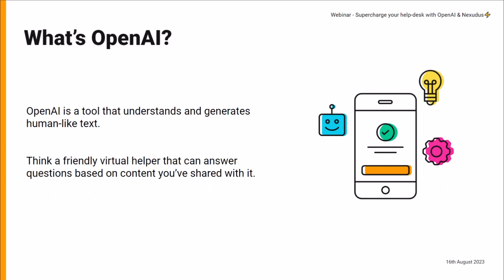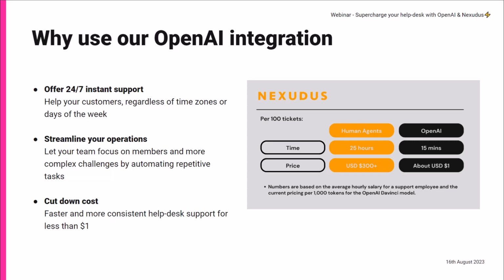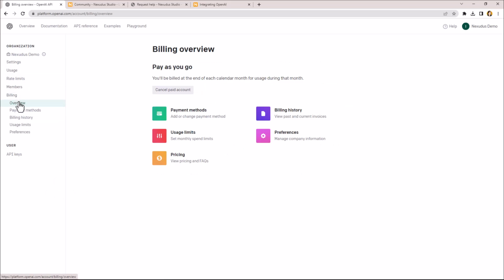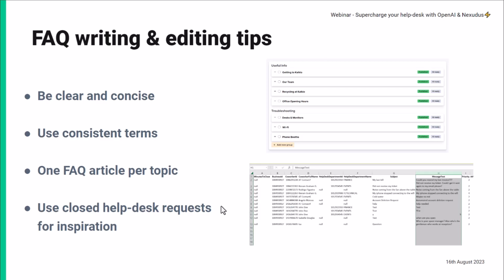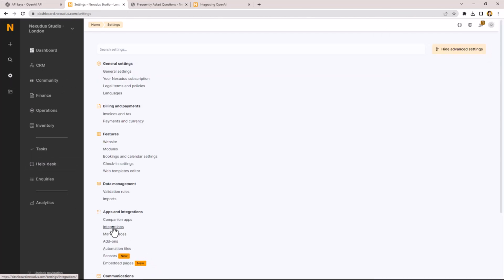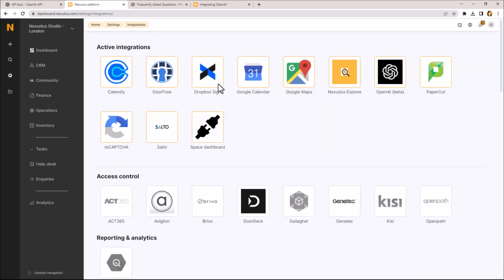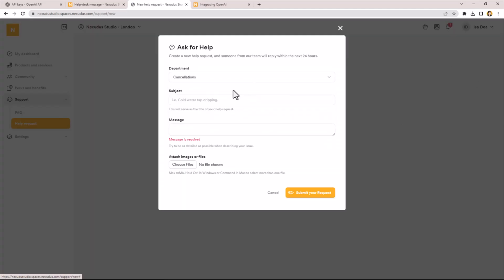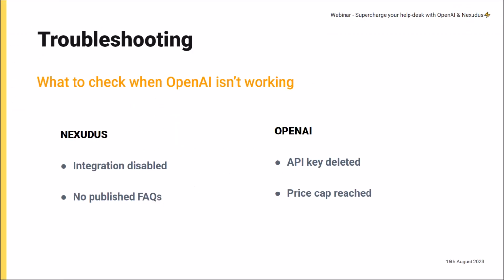Supercharge your help-desk with OpenAI ⚡ | Nexudus COWORKING Webinar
🚀 Say hello to 24/7 availability, & a streamlined support help-desk!

This webinar will provide key insights on how to leverage the integration to level up your help desk and increase efficiency in your support team!

Learn all about the latest integration including:

📈 The value of the integration
🔍How to prep your FAQs for OpenAI
🚀 Get set up tips from Nexudus!
❓Troubleshooting & more!

Related Webinars🕵️‍♂️:
Boost your customer retention with Nexudus' Churn & Engagement Dashboard:

Timestamps:

00:00 Intro
00:45 What is Open AI
01:05 How the integration works
02:00 Values of the integration
04:04 Step-by-step set up guide
06:23 FAQ writing & editing tips
13:37 Troubleshooting
15:05 Summary